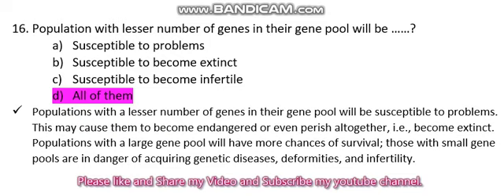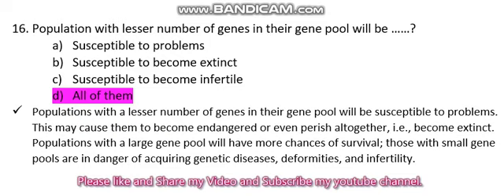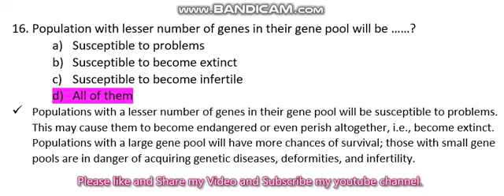16. Population with lesser number of genes in their gene pool will be ……?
Population with lesser number of genes in their gene pool will be ……?
Fakharia Tree Foundation
11th and 12th by FTF
Elementary Classes by FTF
High School Education by FTF
Primary Education by FTF